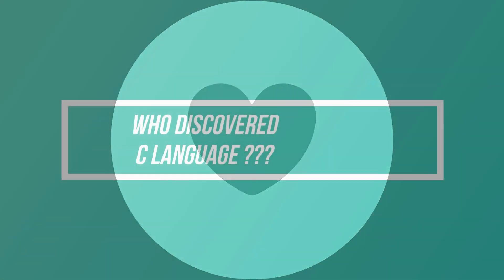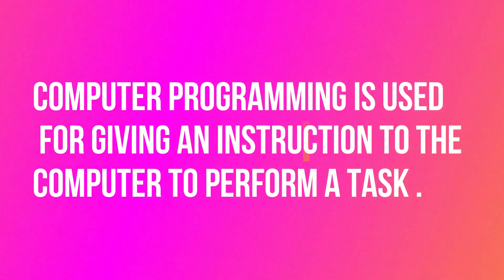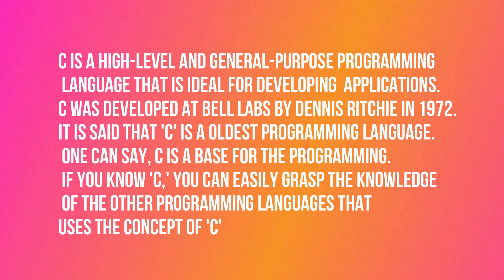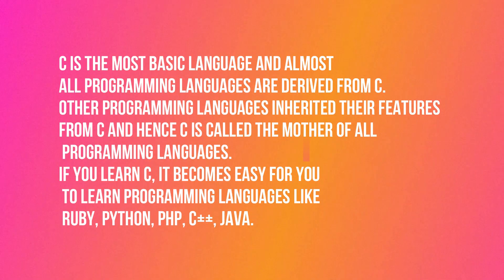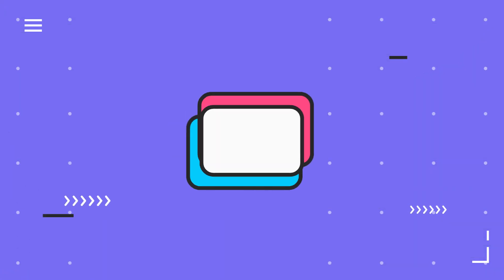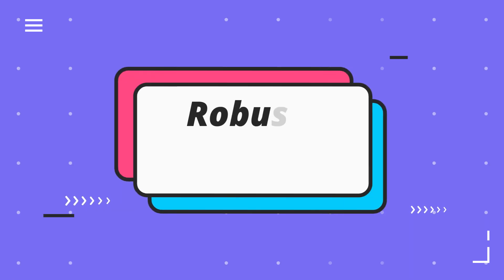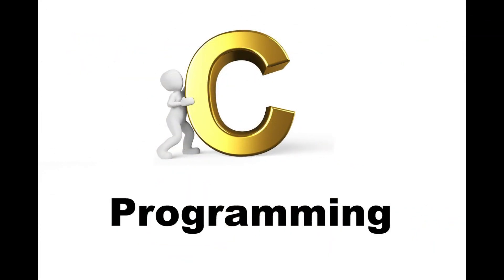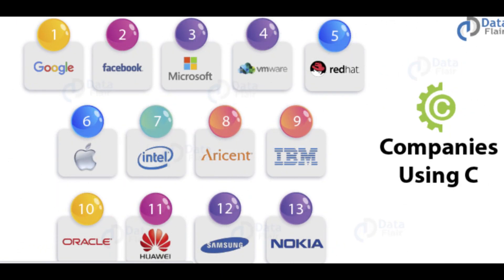C PROGRAMMING BASICS| Introduction to C language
THIS VIDEO EXPLAINS THE  BASIC KNOW LEDGE OF C PROGRAMMING
THE VIDEO INCLUDES A PRIOR KNOWLEDGE ABOUT  THE CONCEPT OF
PROGRAMMING AND INTRODUCED THE BASIC INFORMATION ABOUT C.
IT INCLUDES :
FEATUES OF C PROGRAMMING
C PROGRAMMING CONCEPT
DISADVANTAGES OF C LANGUAGES
AND FEW EXAMPLES OF THE LANGUAGE USED IN DIFFERENT
COMPANIES